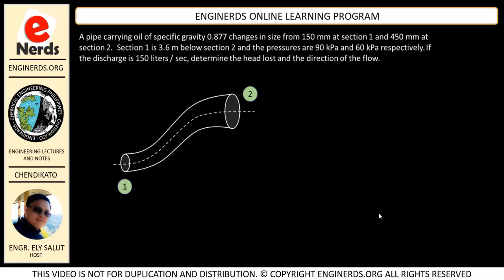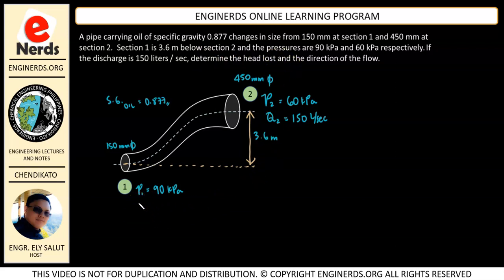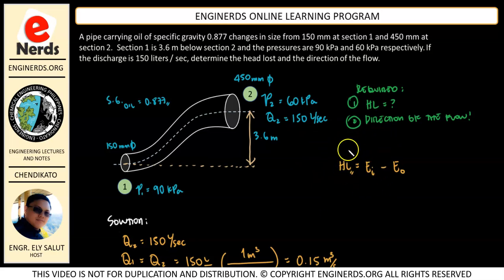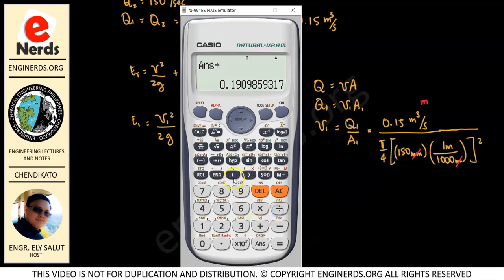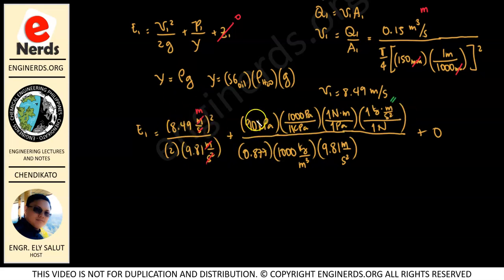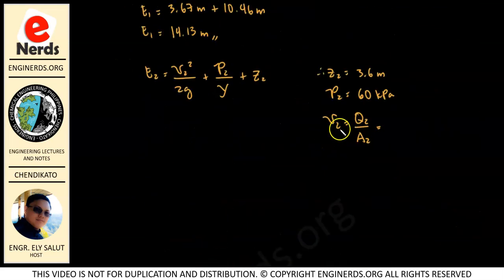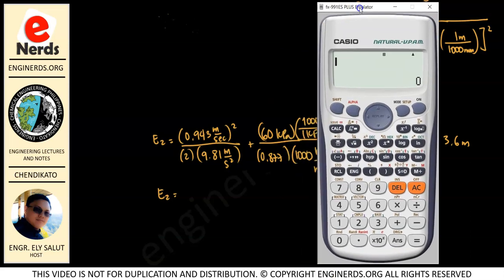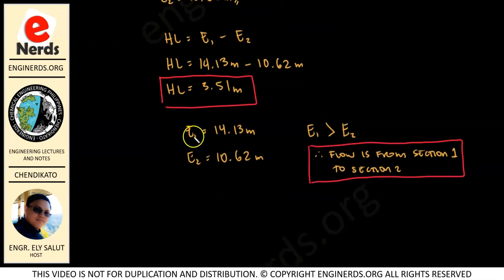TOTAL ENERGY SAMPLE PROBLEM | FLUID FLOW FUNDAMENTALS | ENGINEERING FLUID MECHANICS AND HYDRAULICS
On this video, we will be applying what we have learned in our energy and head lecture video about the total energy by solving a problem. This is still a part of our lecture videos about the fundamentals of fluid flow under the fluid mechanics course.

We also publish articles and vlogs that covers the following:
• Personality development
• Business vlogs